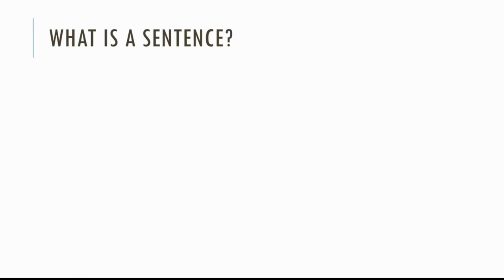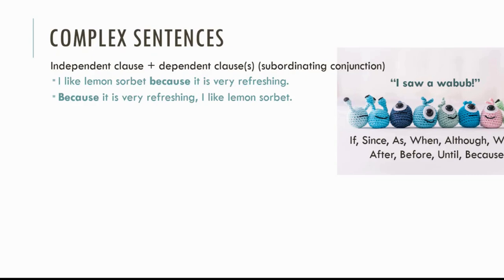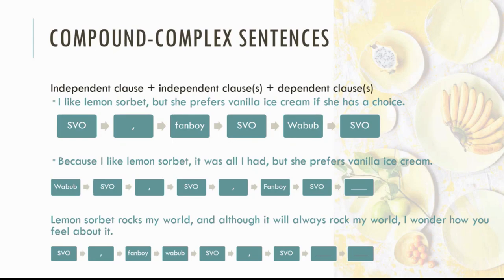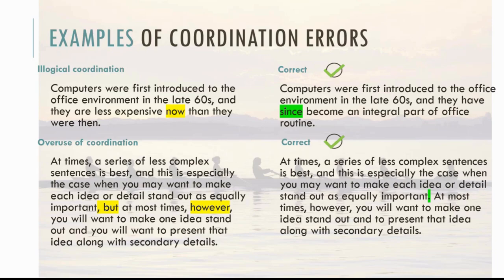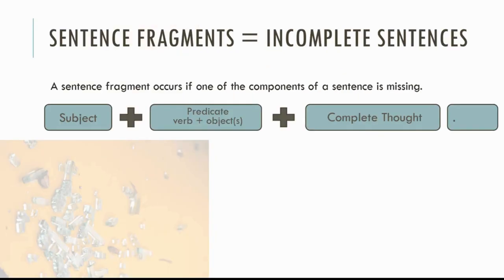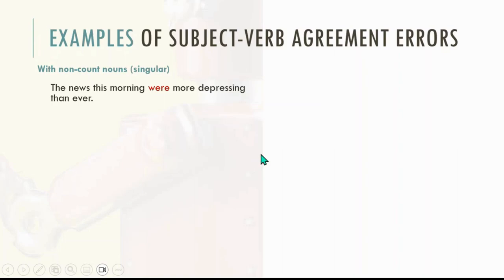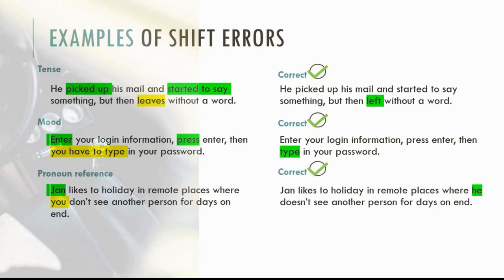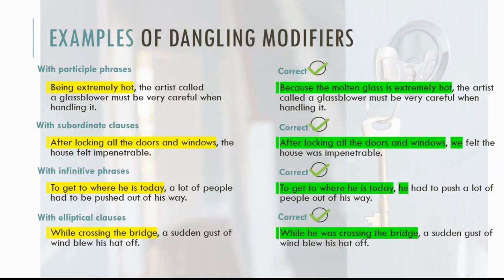Write Site | Common sentence errors webinar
Hosted by Athabasca University's Write Site, the "Common Sentence Errors" webinar will review the basic structure of an English sentence, then build on that knowledge to identify and correct common errors, including sentence fragments, comma splices, run-on sentences, subject-verb agreement, parallel structure, and misplaced modifiers. Questions?